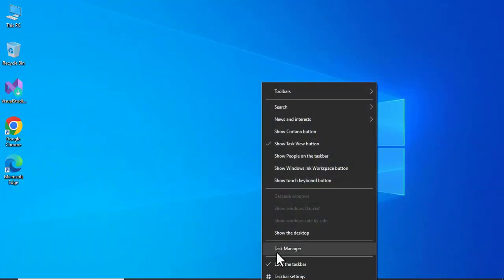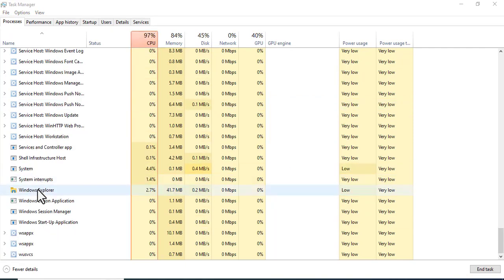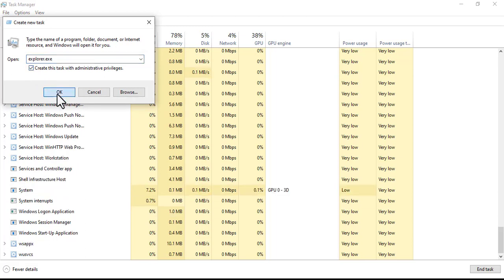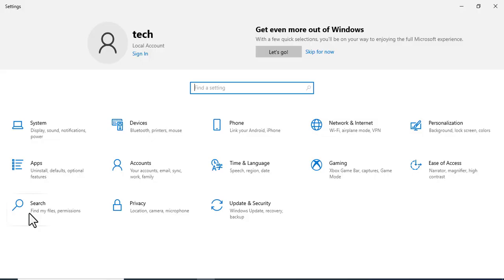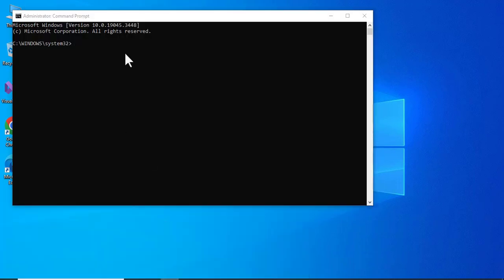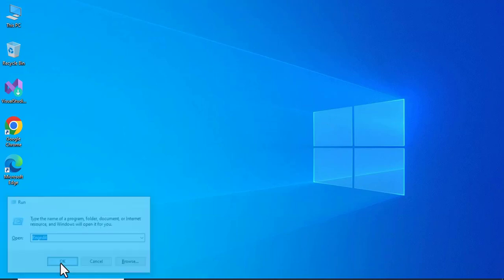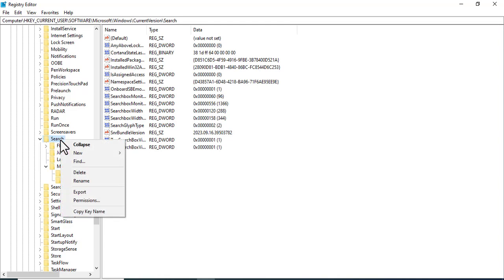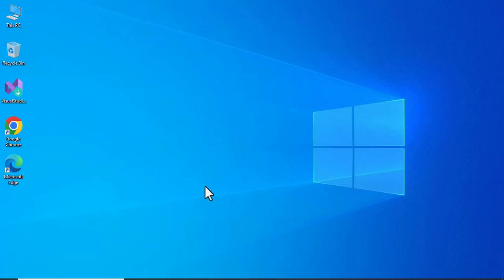How to fix Search bar not responding in Windows 10 by six method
Are you having problems with the search bar not responding in Windows 10? This video will show you how to fix this issue using a few simple steps.